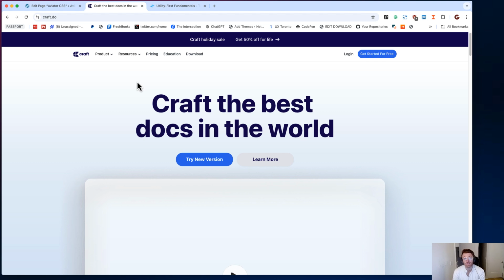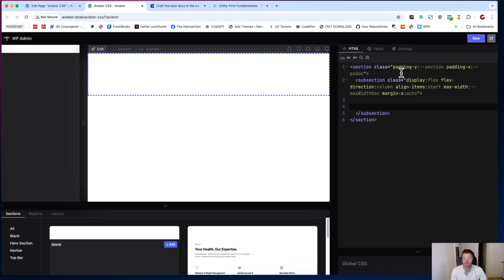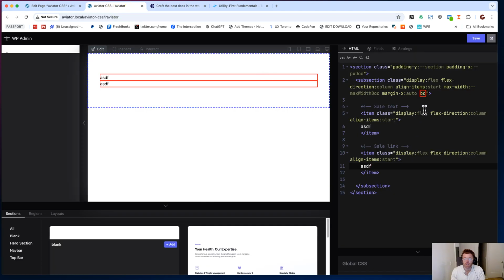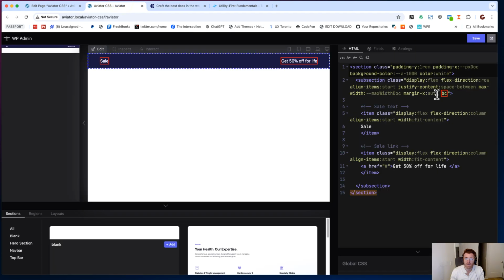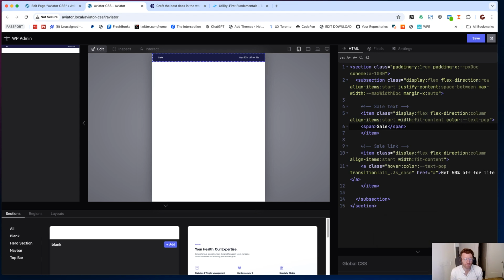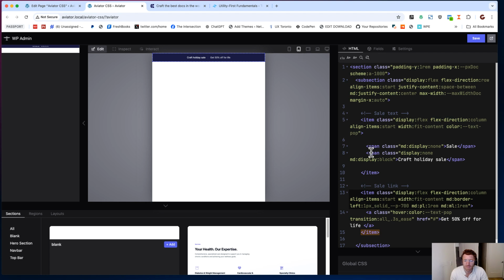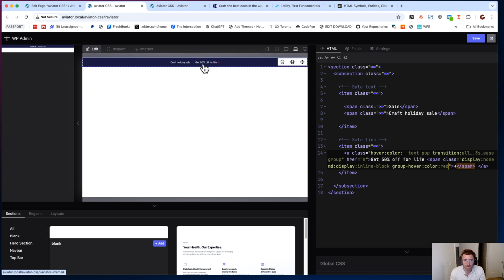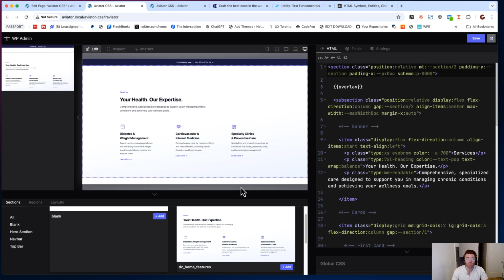Meet Aviator CSS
A somewhat-rambly primer on Aviator CSS and how you can use it to build responsive components.